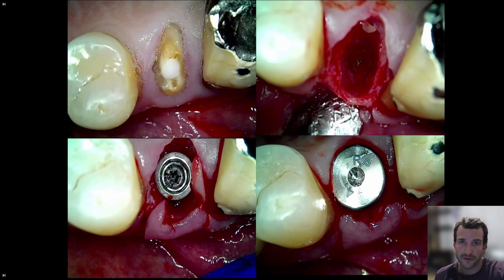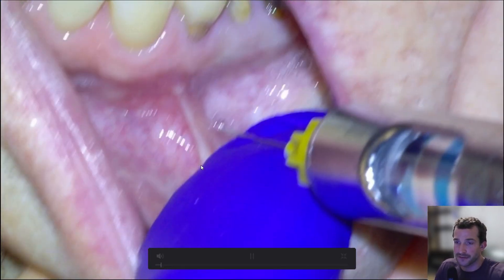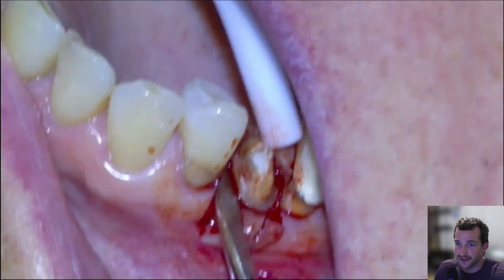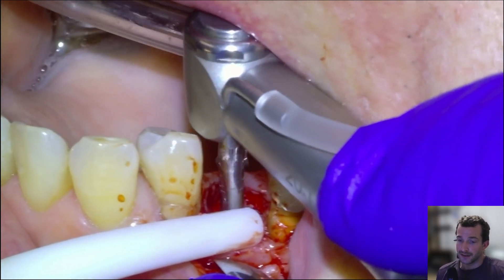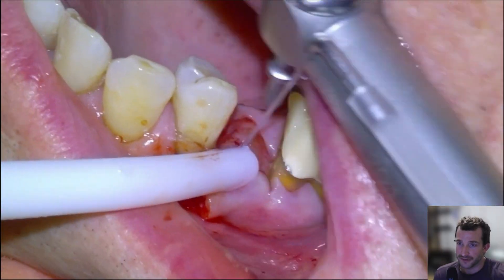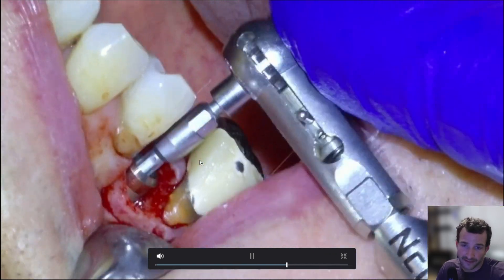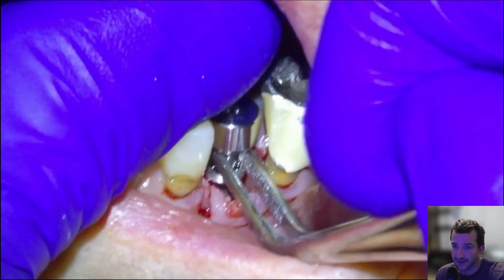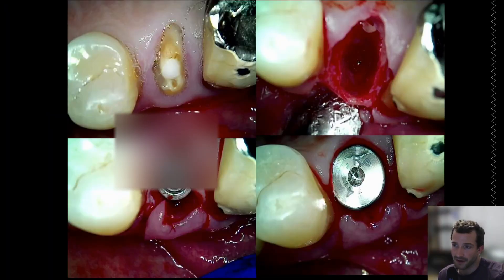[70] Live Immediate Dental Implant Surgery Walkthrough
Immediate Dental Implant Surgery to replace 15 with hopeless restorative prognosis.
Materials used - 4.8 x 12mm TL Blueskybio implant, Versah osteotomy burs, DESS 4mm healing abutment for TL RN STR, Glustitch tissue adhesive